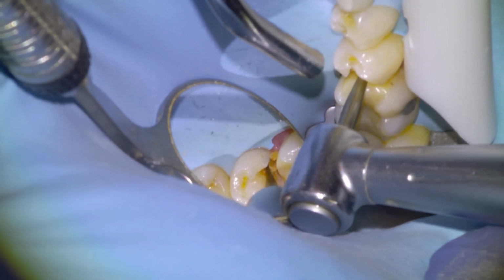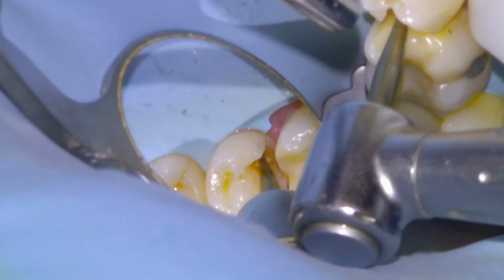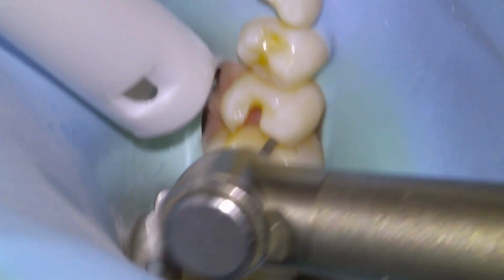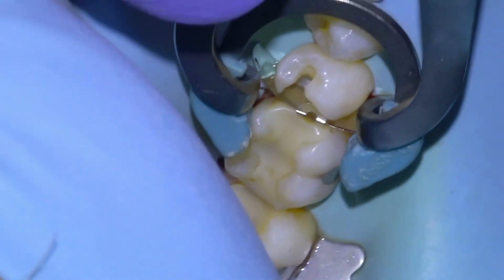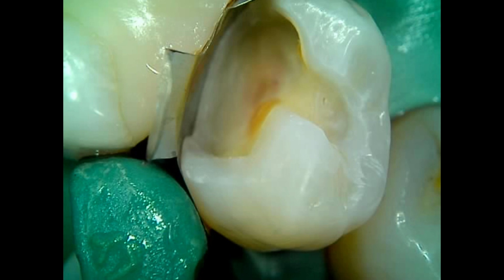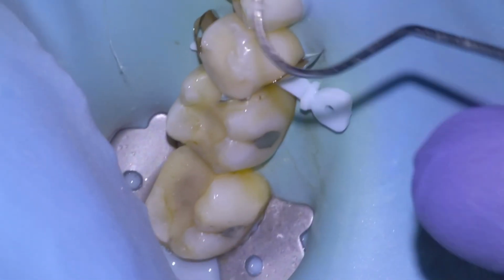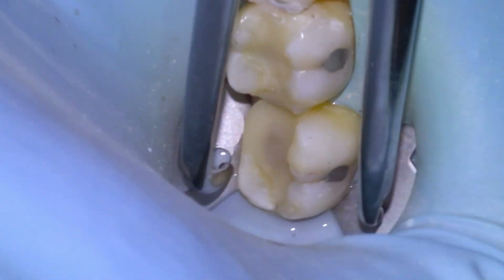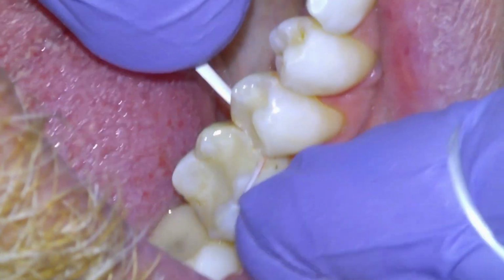[38] Monster cavity saved with a dental filling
A huge 45DO we did, this patient presented with hypersensitivity to cold with no lingering pain so we performed the restoration same day to save the tooth from needing a root canal.